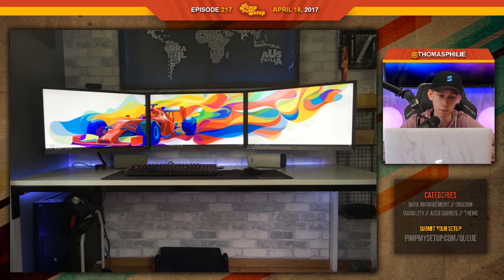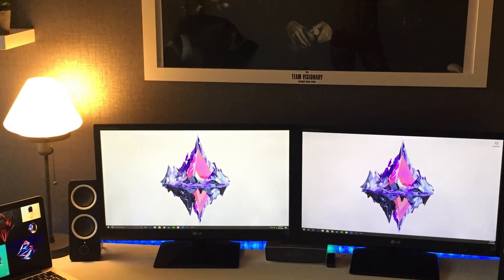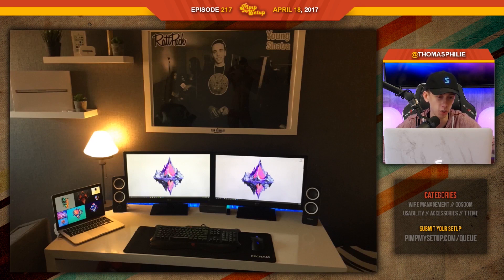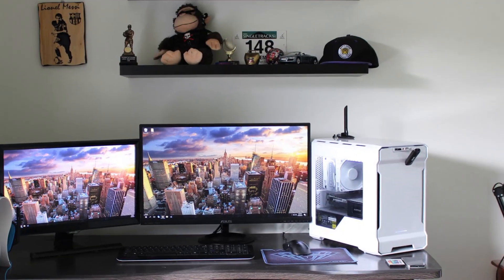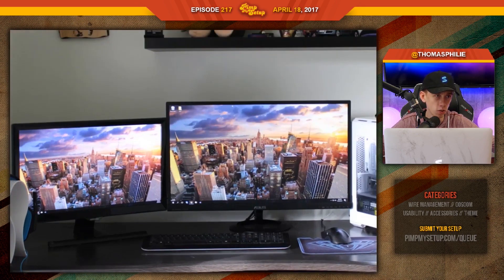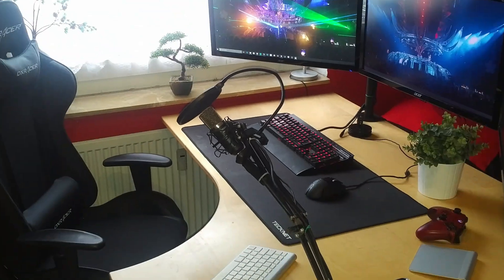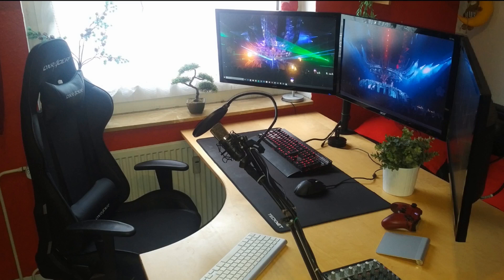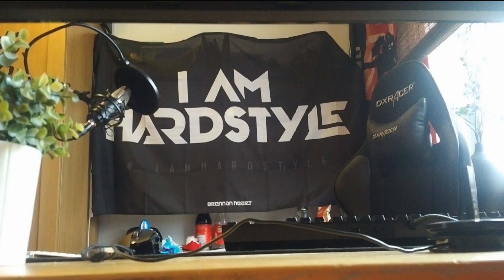Episode 217 Highlights - Pimp My Setup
Highlights from Episode 217 of Pimp My Setup!